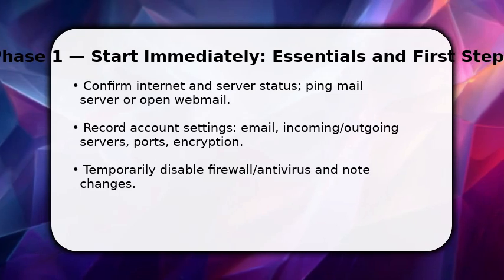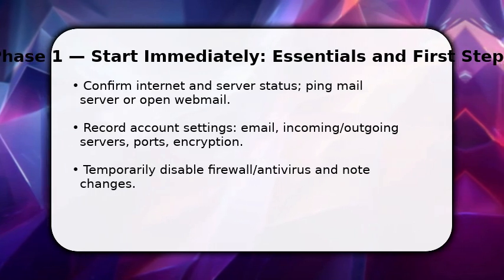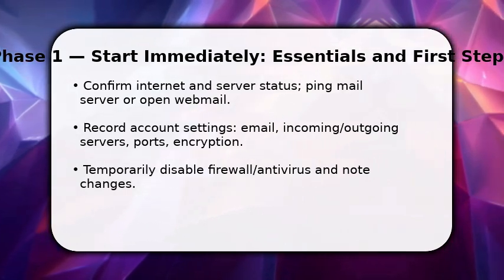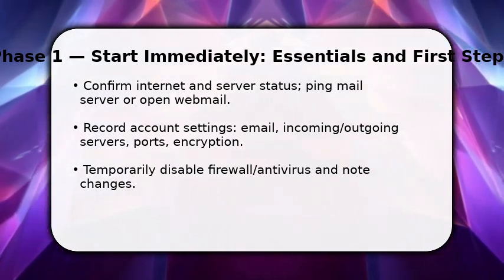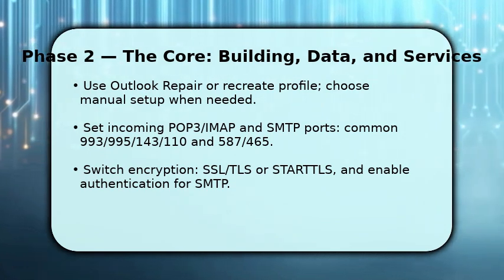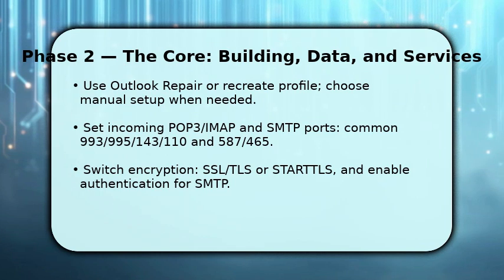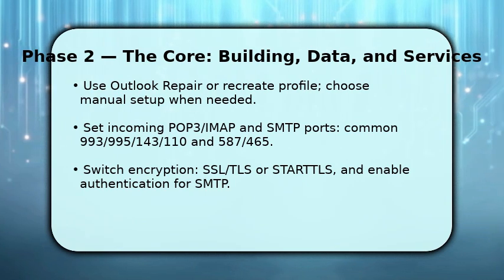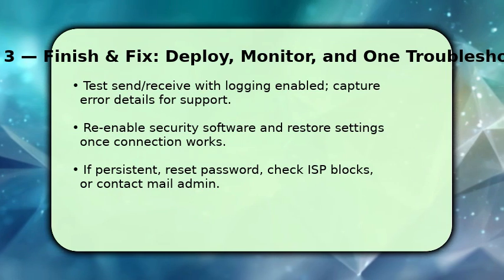How to Fix Outlook Error 0x800ccc0e (updated)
How to Fix Outlook Error 0x800ccc0e (updated) | 🔒 Surfshark VPN Deal — Stay private and secure. $1.99/mo + 3 Months Free ▸

This video provides a step-bythy guide on troubleshooting and fixing the common Outlook error code 0x800ccc0e. Users will learn how to diagnose this issue, explore potential causes such as software conflicts or corrupted files, and apply effective solutions through detailed instructions.

Outlook Error Code, Error 0x800ccc0E Fixing Guide, Troubleshooting Outlook Issue, Resolve Update Problem in Office Suite, Microsoft Outlook Troubleshooter Steps, Office Software Conflict Solution, Corrected Corrupted Files for Outlook Errors, Outlook 2019 Common Fixes Video, How to Solve Microsoft Email Issues, Step-by-step Guide: Fixed Office Update Problem